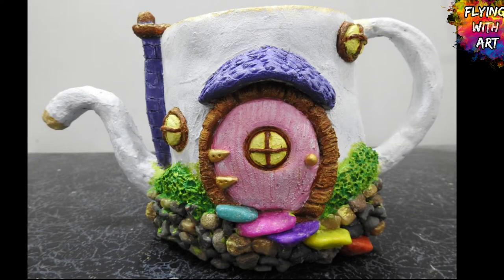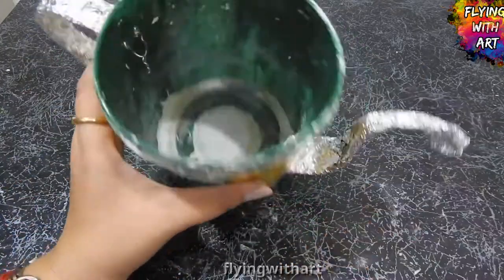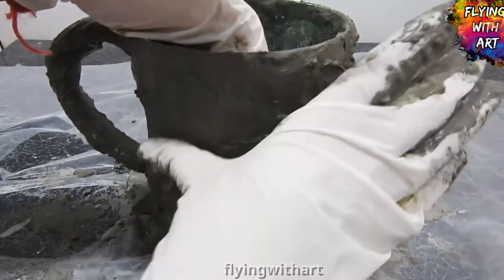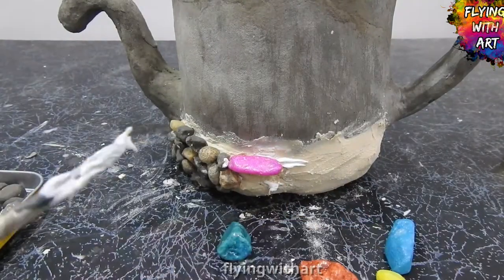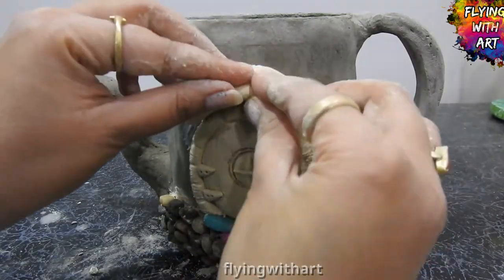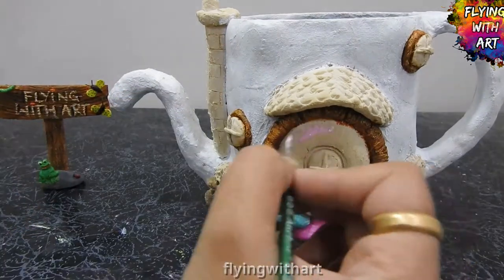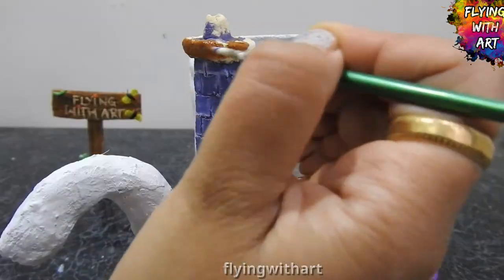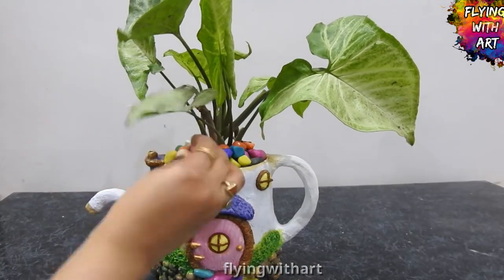DIY Planter/ Teapot Planter/ Fairy House Teapot Planter/ Kettle Planter/ Planter Ideas/ Cement Craft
Hello Creative Buddies,
                  In this video, I'm sharing a beautiful idea of recycling old plastic paint container and converting it into elegant fairy house teapot planter. I use  cement and home made ceramic clay for this project. Also decorate it using some pebbles which I collected from river sand. I hope you guys love this idea.

It is really easy to make and can be made following this video. I hope you guys love this idea and give it a try.

Materials Used: Paint Can, Cement, Ceramic clay, stones, wire, aluminium foil, glue gun, white glue, clear varnish
Acrylic Color: White, Burnt Sienna, Olive, Green, Yellow, Baby Pink, Purple, Metallic gold